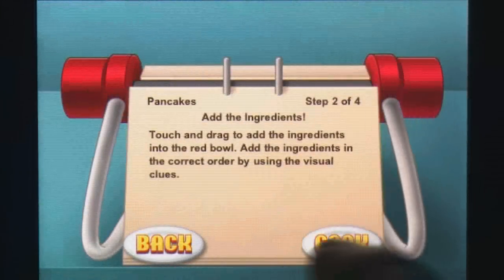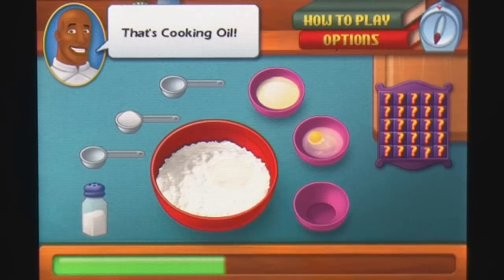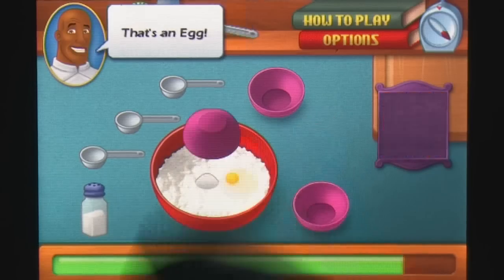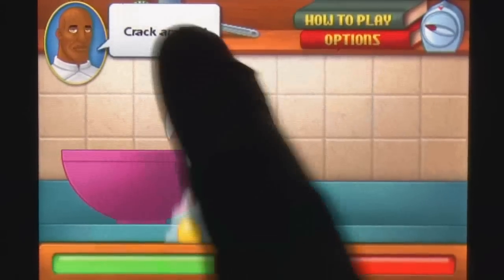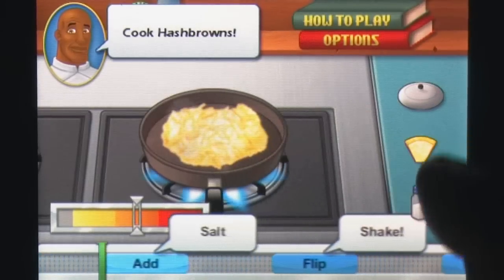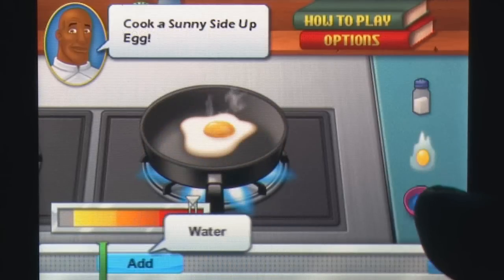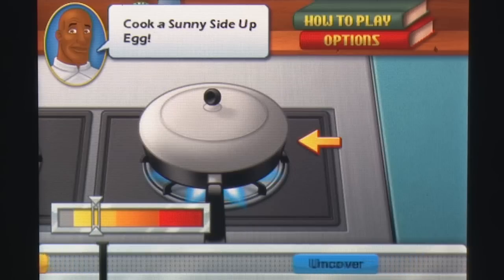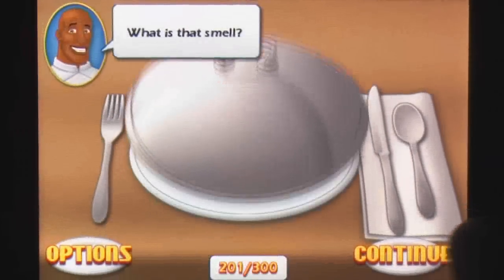Cooking Academy iPhone Gameplay Video Review - AppSpy.com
Cooking Academy iPhone Gameplay Video Review.